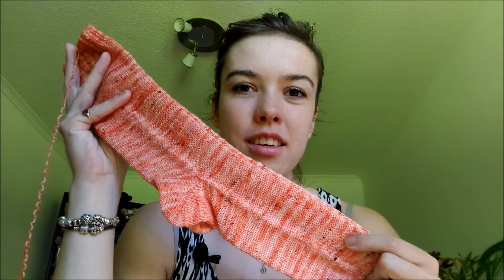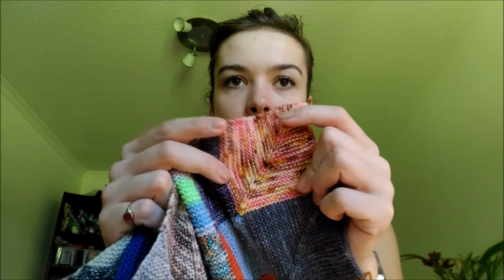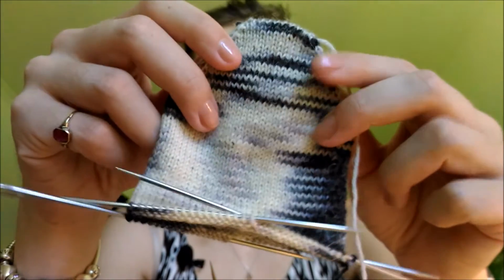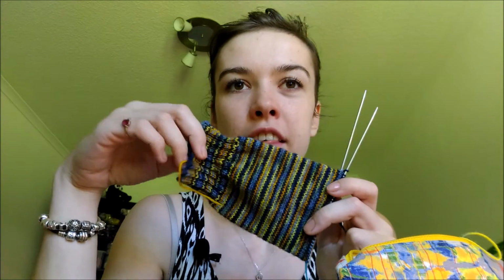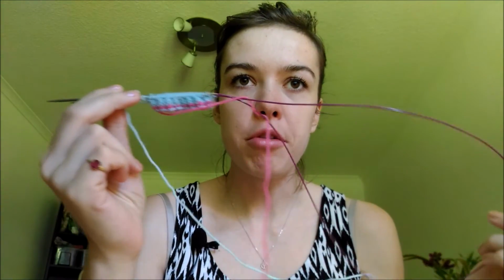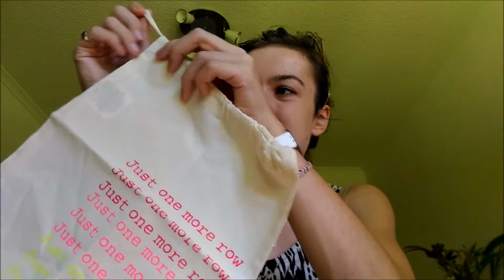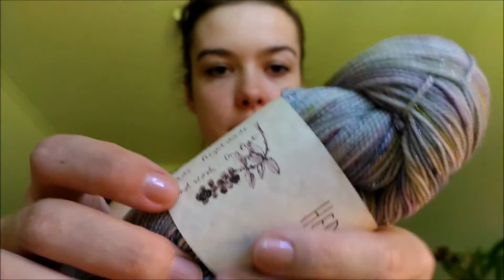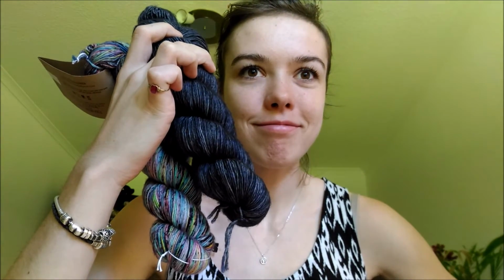Episode 53 - Sock-Obsessed